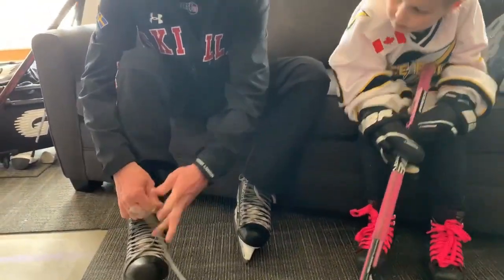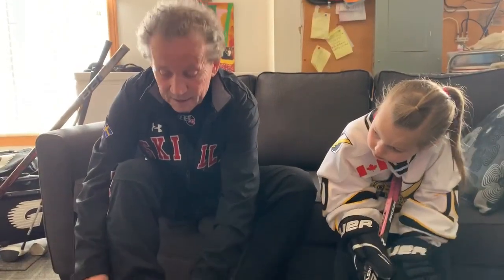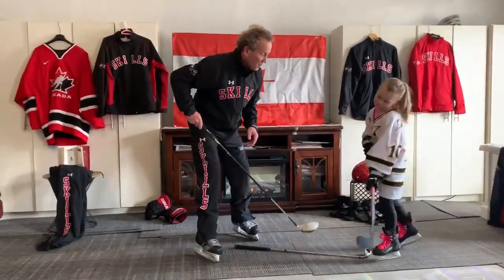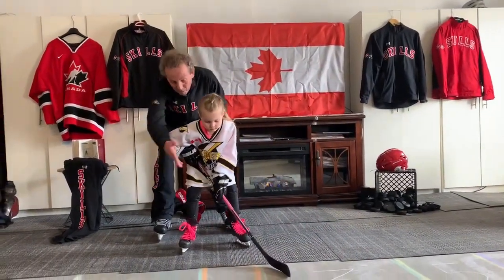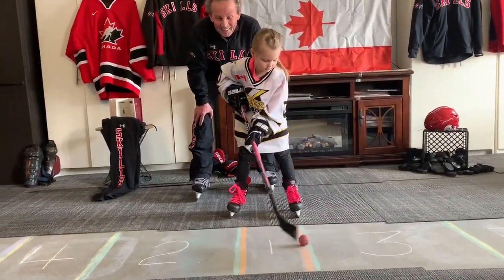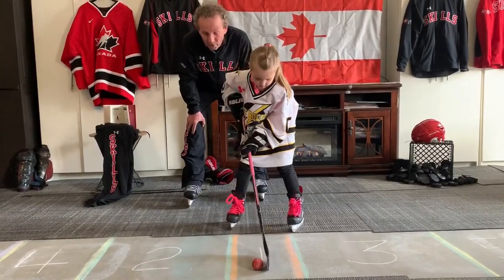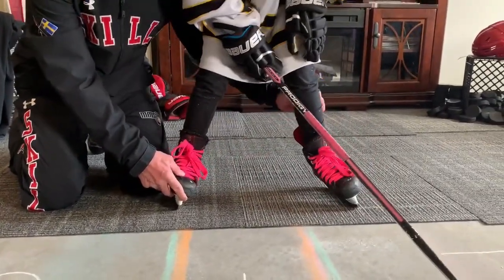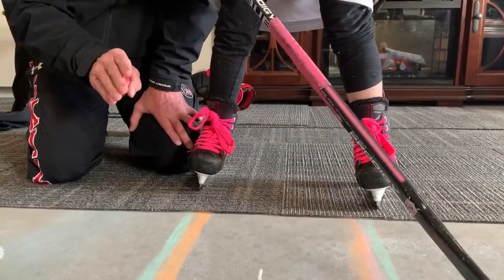Dan Selin Stickhandling Skills Apr 01 2020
Enjoy this advanced hockey skill training video from North Bay local, Dan Selin. He has coached skating and stickhandling skills to Boys AAA, Girls AA, and Sledge Hockey. He has held a range of off- and on-ice coaching seminars. And he’s published two DVDs (one on skating skills, one on stickhandling skills) and written various ice hockey training manuals. ice hockey